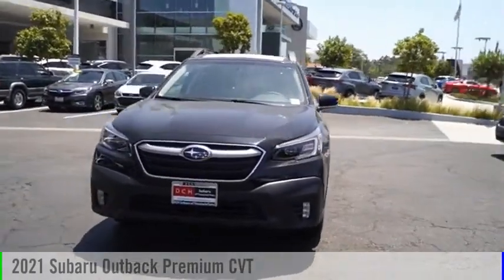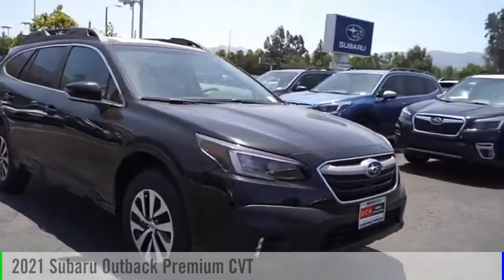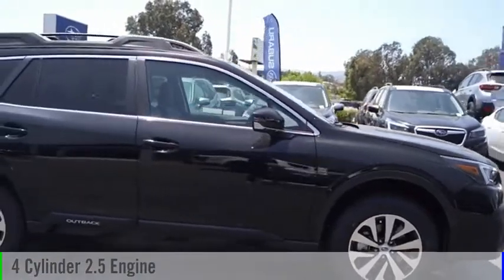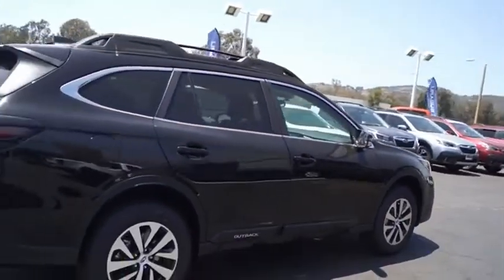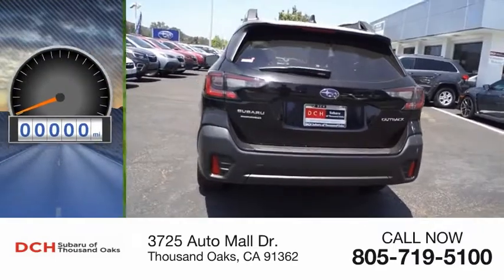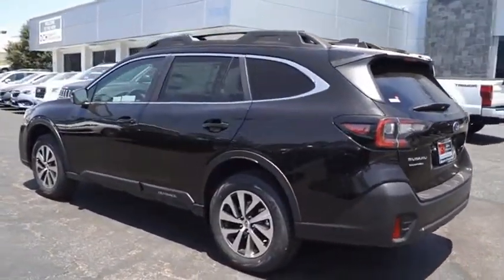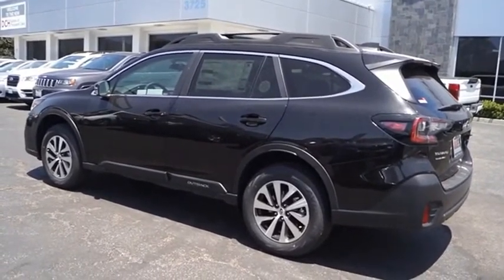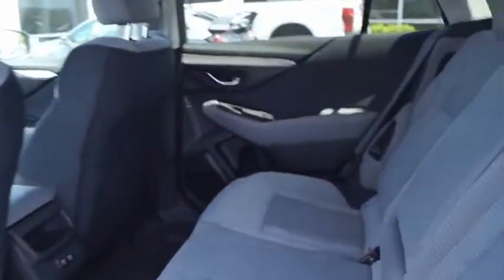2021 Subaru Outback M3205899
2021 Subaru Outback Premium CVT

3725 Auto Mall Dr.

Heated Seats, Aluminum Wheels, All Wheel Drive, Back-Up Camera, iPod/MP3 Input, Satellite Radio. Premium trim. EPA 33 MPG Hwy/26 MPG City! Warranty 5 yrs/60k Miles - Drivetrain Warranty; KEY FEATURES INCLUDE: All Wheel Drive, Heated Driver Seat, Back-Up Camera, Satellite Radio, iPod/MP3 Input Fuel economy calculations based on original manufacturer data for trim engine configuration. Please confirm the accuracy of the included equipment by calling us prior to purchase.